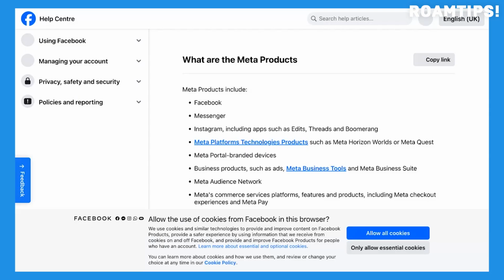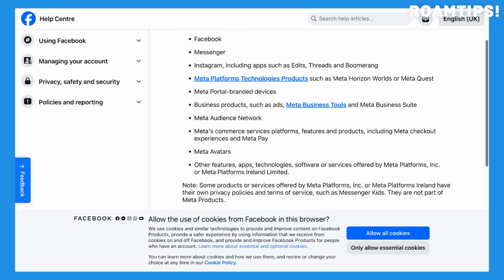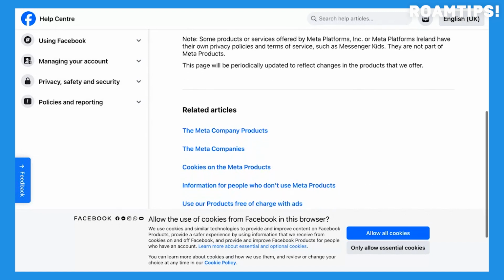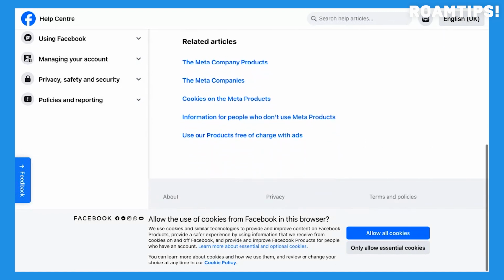How To Fix Inverted Camera On Messenger